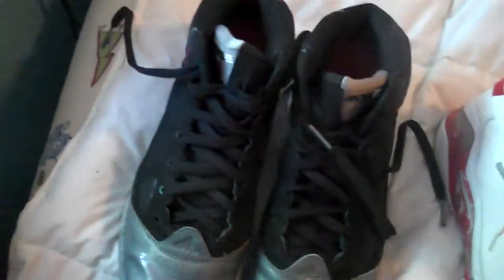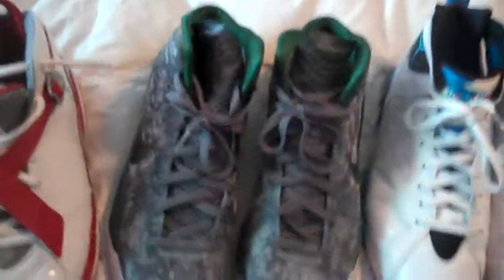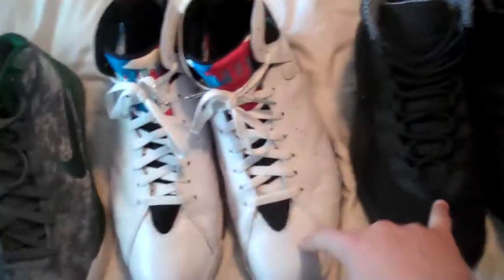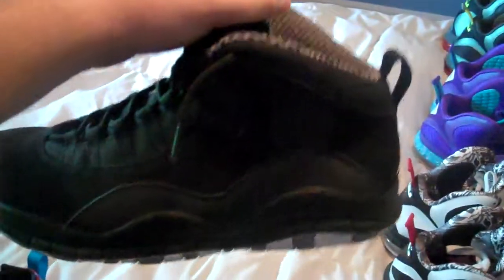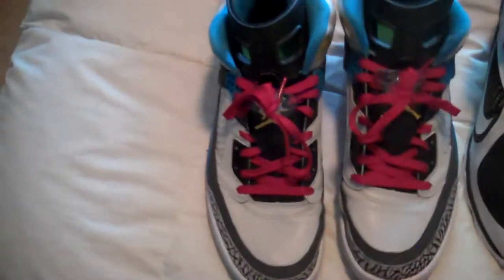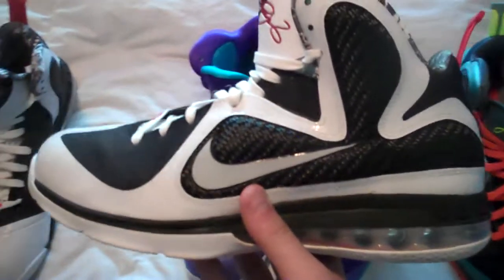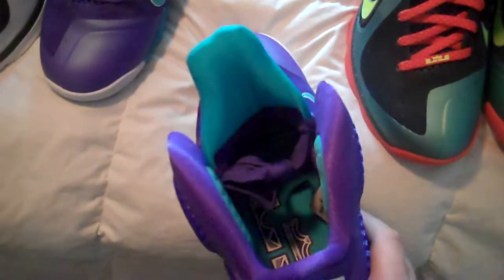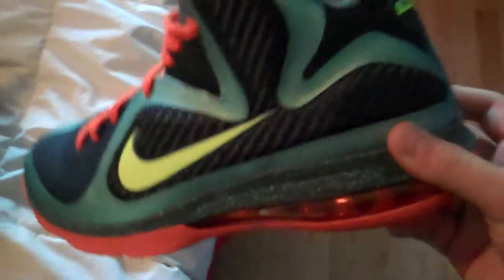My Sneaker Collection...So Far #1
i know its not very big and i dont have a lot of "heat" but this is my sneaker collection so far